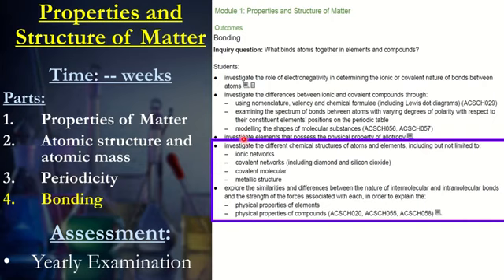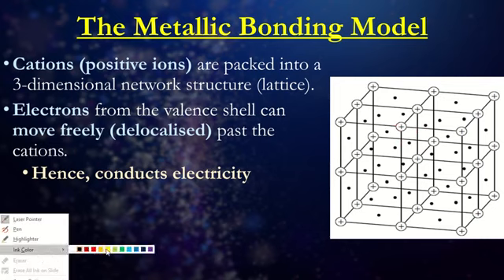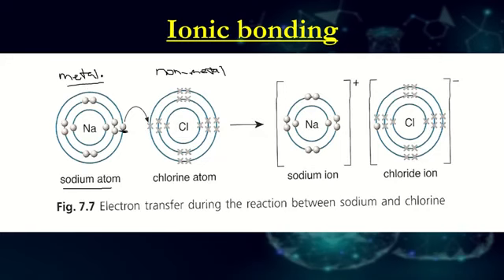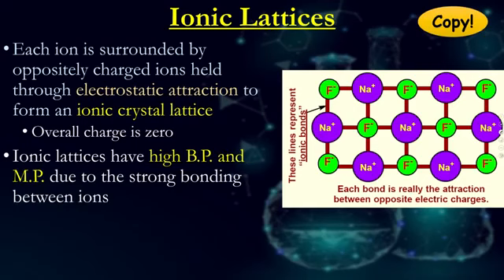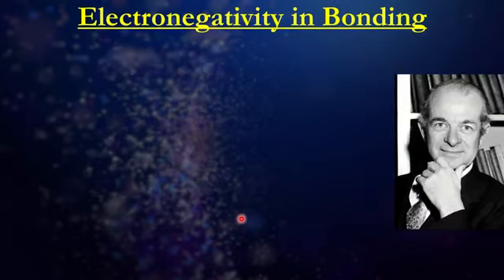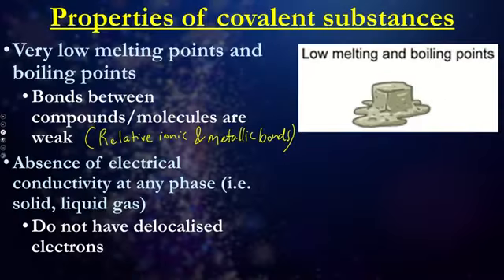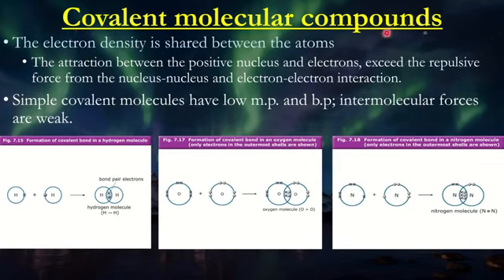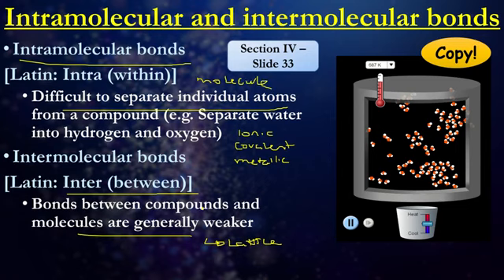Chemistry M1 IQ4 - Types of Chemical Bonds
Stage 6 Chemistry - Module 1 (Properties and Structure of Matter)

Inquiry Question 4 - Bonding

● Investigate the different chemical structures of atoms and elements, including but not limited to:
– ionic networks
– covalent networks (including diamond and silicon dioxide)
– covalent molecular
– metallic structure